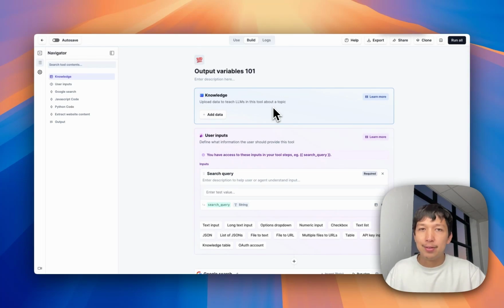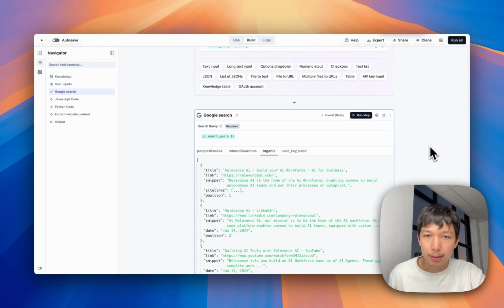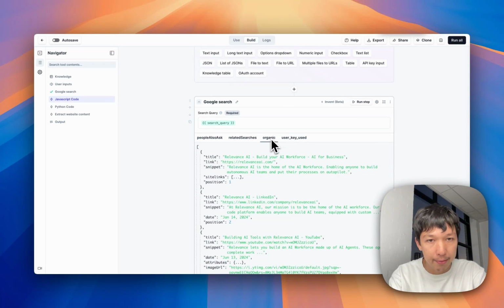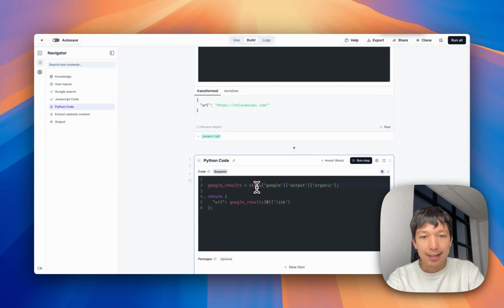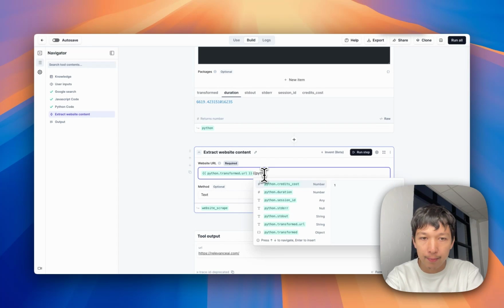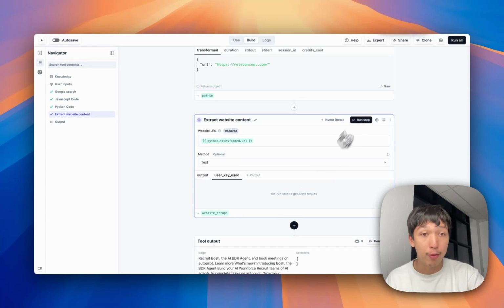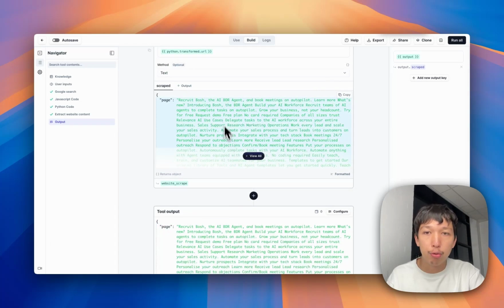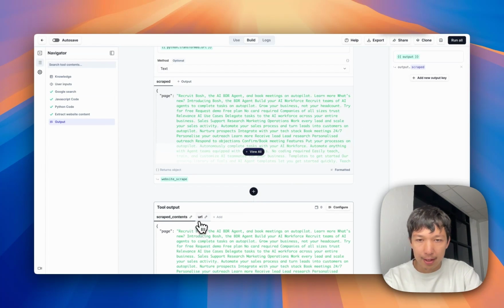Referencing Output Variables Across the Tool Builder | Relevance Academy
Unlock the full potential of the Relevance AI tool builder.

In this tutorial, you’ll learn the intricacies of using outputs, a crucial aspect of building powerful and efficient tools.

We cover:
- How to effectively pass data between steps.
- Using JavaScript and Python code steps.
- Accessing outputs from API or Google steps.
- Customizing tool outputs for maximum flexibility.